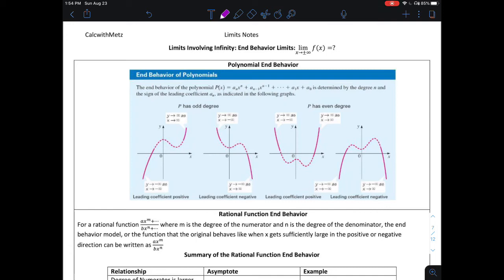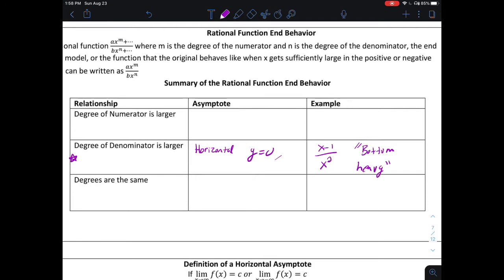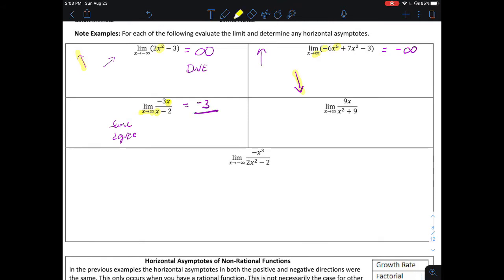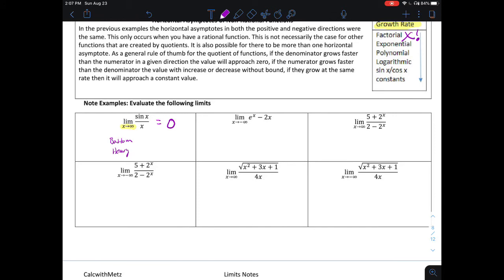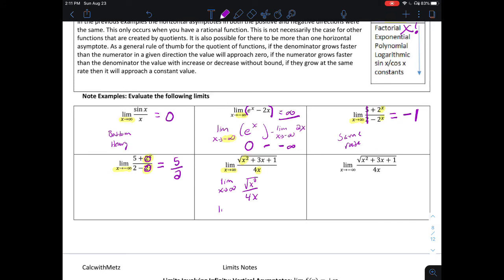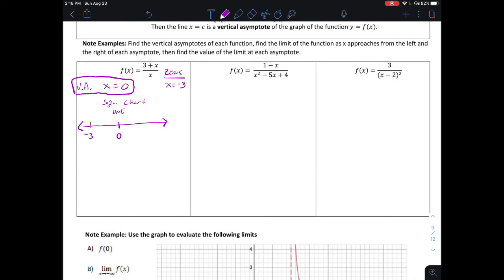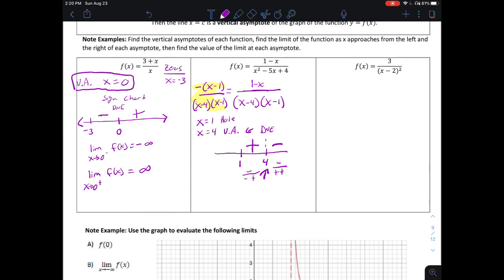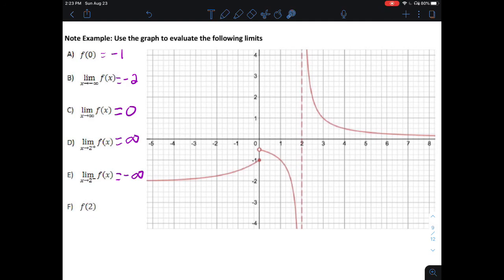CALC U1 4 Infinite Limits and Asymptotes